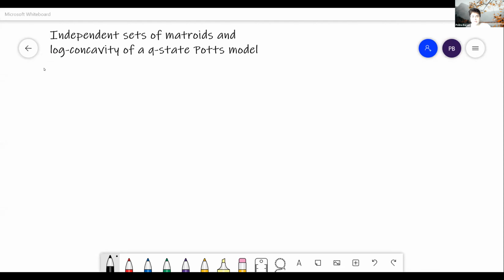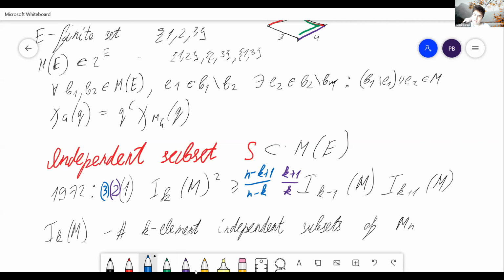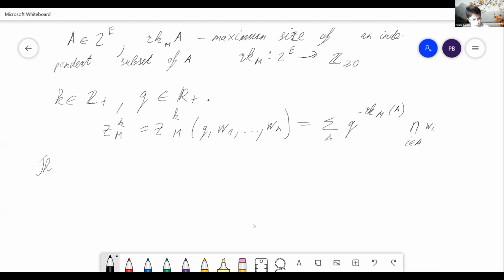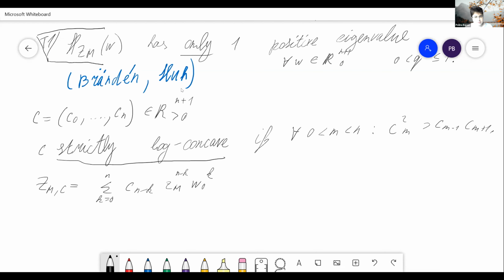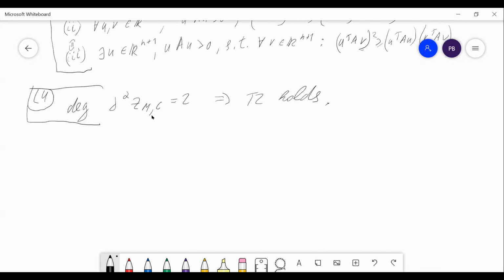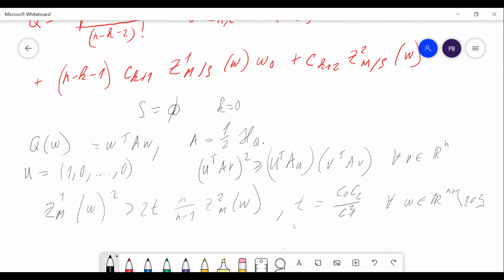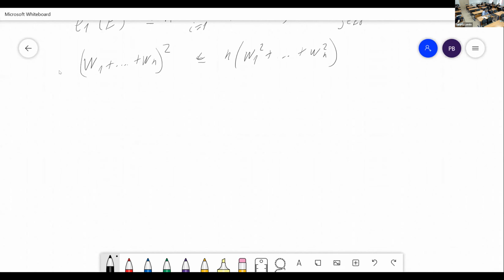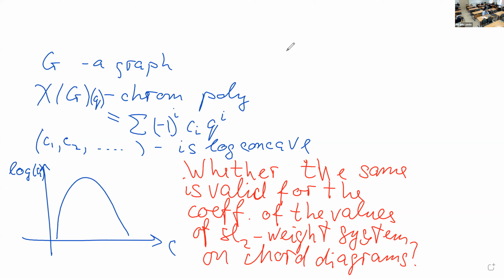Polina Baron. Independents sets of matroids and log-concavity of $q$-state Potts model. 20.05.2021